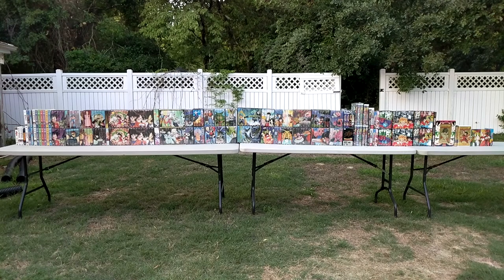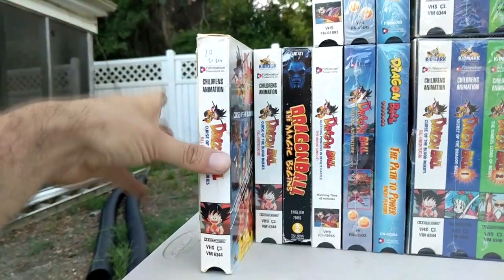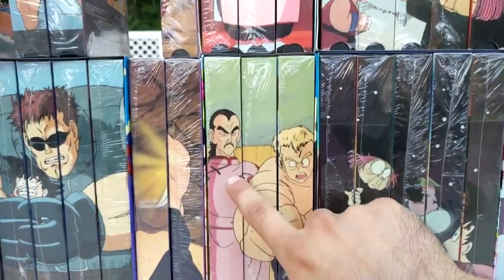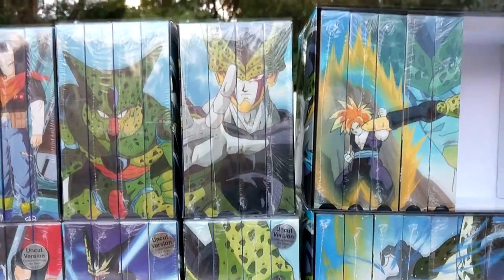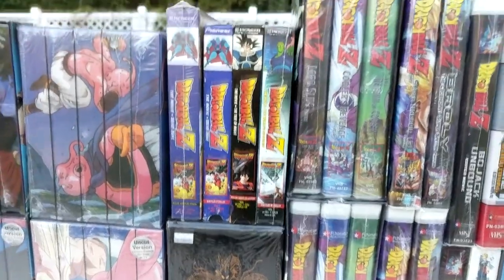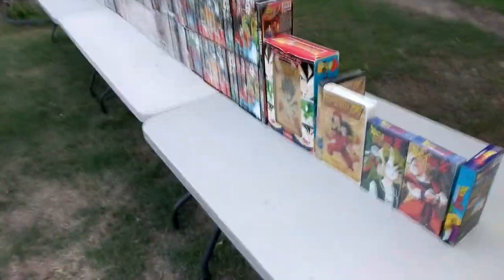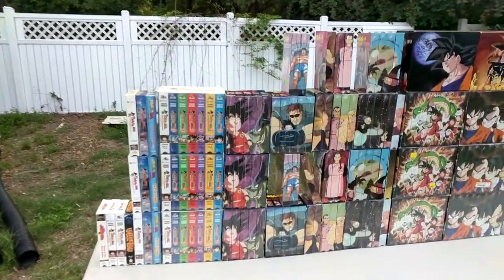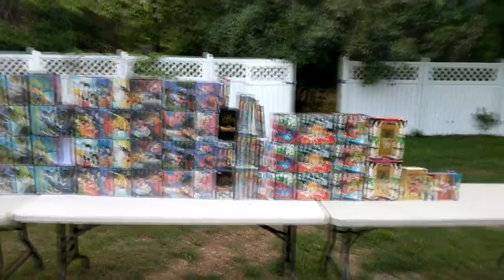Dragon Ball VHS 100% Complete Collection!!! | FIRST EVER DOCUMENTED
Hey guys today I am showing the world what the first ever 100% complete vhs collection looks like!